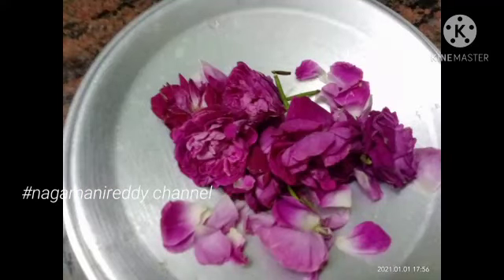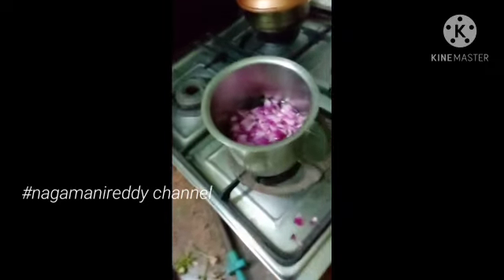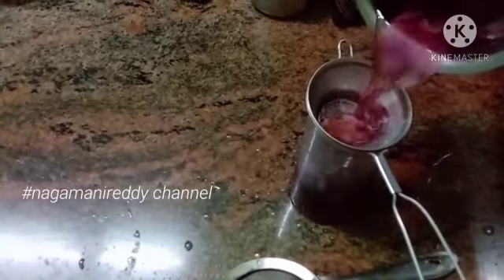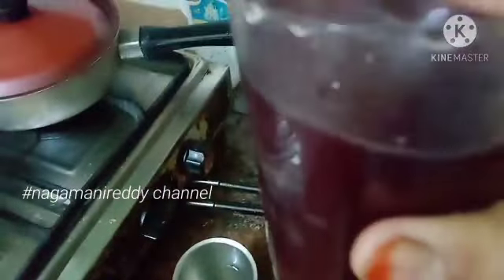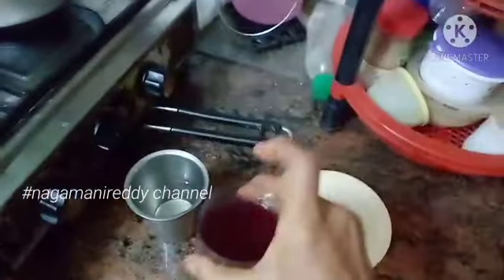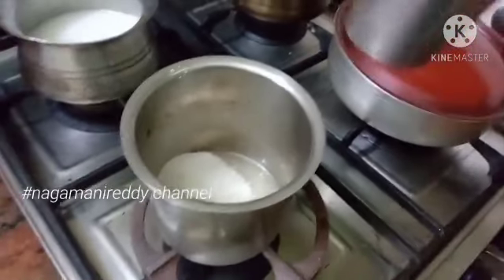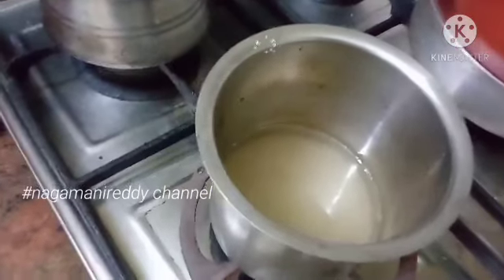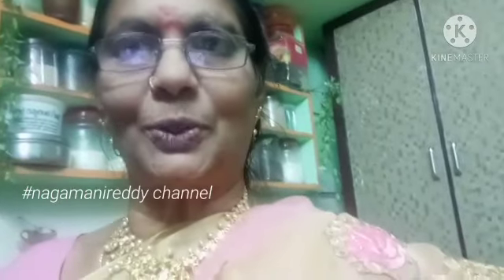గులాబీలతో తియ్యటి జ్యూస్, rose వాటర్ తయారీ,rose flowers juice, rose water making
ప్రతివారికి గులాబి పువ్వులంటే ఎంతోఇష్టం కదా.ఆ పువ్వులు సువాసనతో పాటు మన ఆరోగ్యాన్ని పెంచుతాయని కొందరికి మాత్రమే తెలుసు.మనకు నాటు గులాబీలు దొరికినప్పుడు ఇలా rosedrink చేసి తాగితే మన వoటిలో ఉండే వేడిని తగ్గిస్తుంది. అలాగే మన ఫేసుకి రోజ్ వాటర్ కూడా మనమే తయారుచేసుకొని వాడుకోవచ్చు. కెమికల్స్ ఏమి కలప కుండా వాడతాము కాబట్టి చర్మానికి కూడా చాలా మంచి. నా వీడియోస్ నచ్చితే నా ఛానల్ సబ్స్క్రయిబ్ చేసి నాకు సపోర్ట్ చేయండి ఫ్రెండ్స్ please.